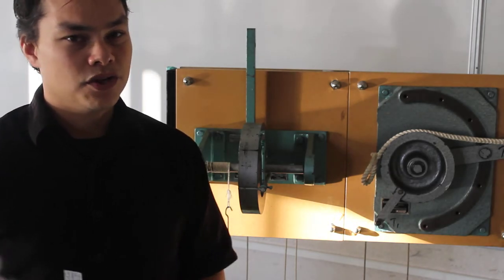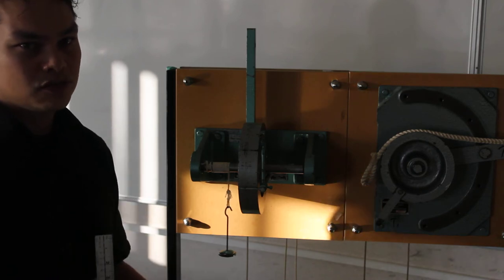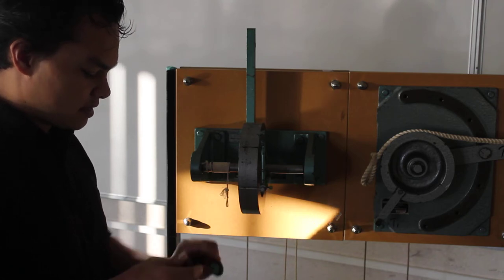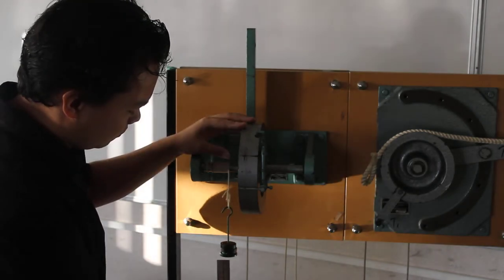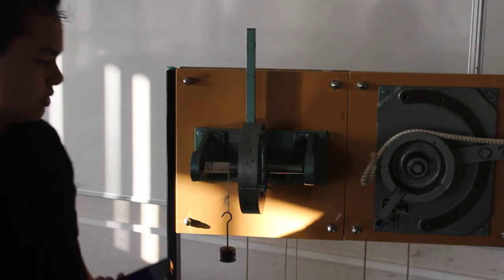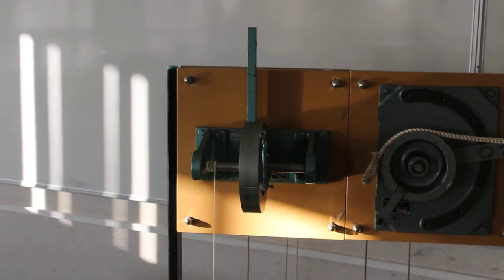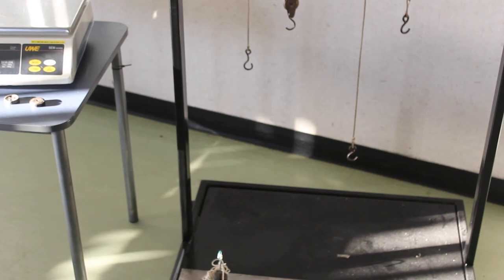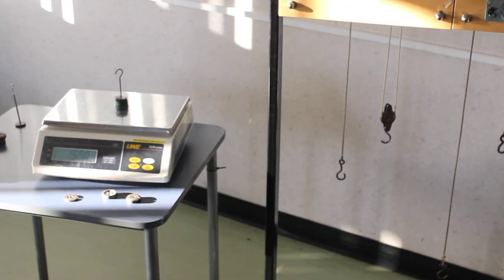Radius of Gyration Lab 04 | Demonstration of Part 2 of experiment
This video is for the Manukau Institute of Technology Mechanics course for the NZDE and BEngTech. It is the fourth of several videos that describe a lab which experimentally measures torque and angular acceleration of a flywheel.